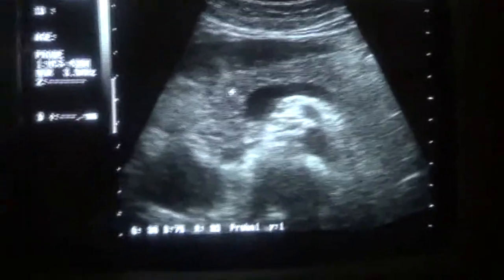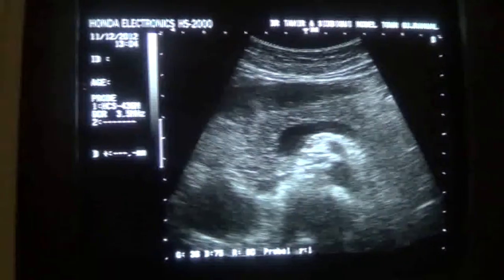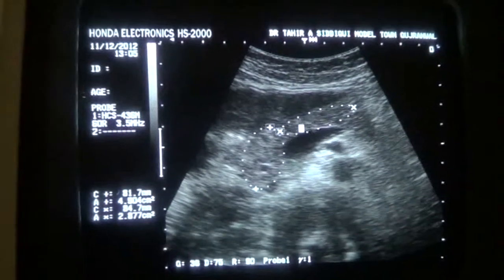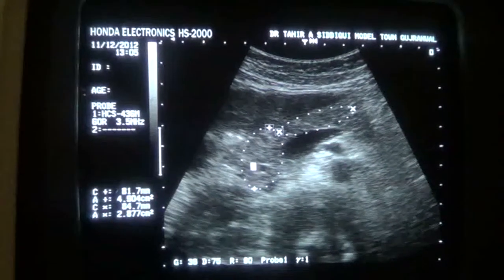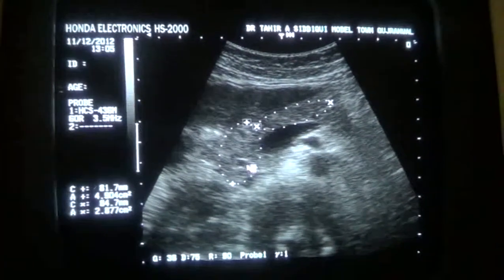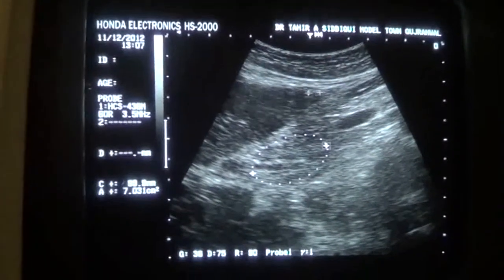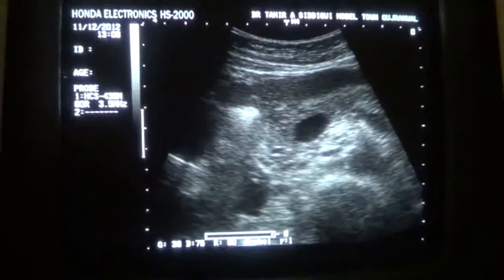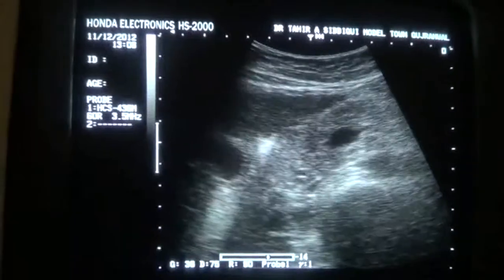CBD and Gda at pancreatic head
CBD = COMMOM BILE DUCT
Gda = GASTRO-DUODENAL ARTERY

by
DR TAHIR A SIDDIQUI ( consultant sonologist )
Gujranwala. Pakistan